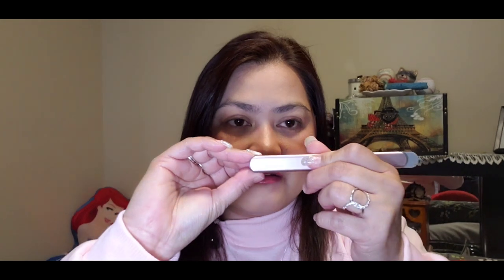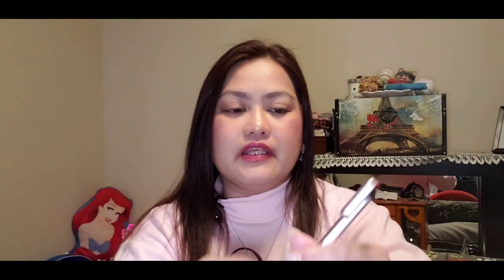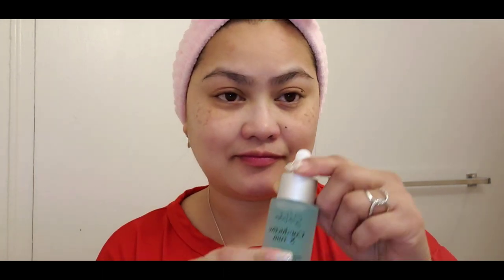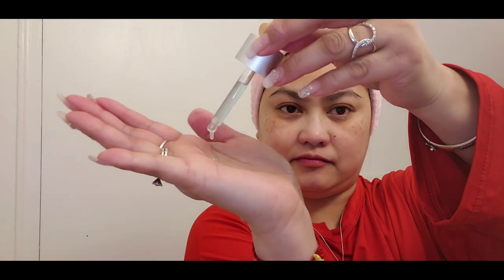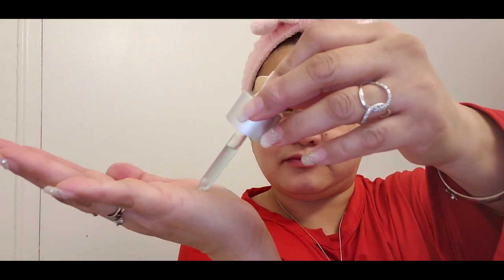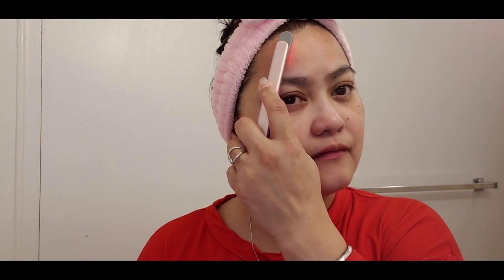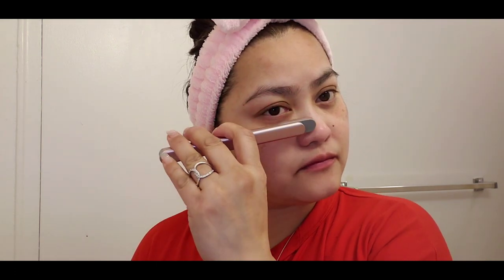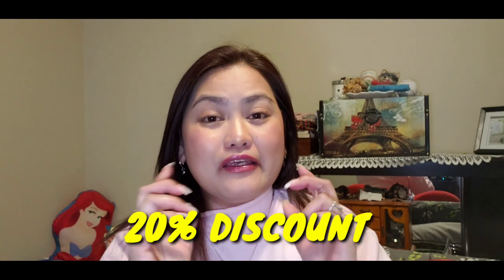Sola Wave Wand with Serum for Youthful Look honest review |kneath 🦋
Hello my butterfly friends here's another Collaboration with SolaWave a skin care tools that will give us youthful, vibrant, wrinkle free. The Solawave wand and their serum has 4 usage to achieve our younger look.